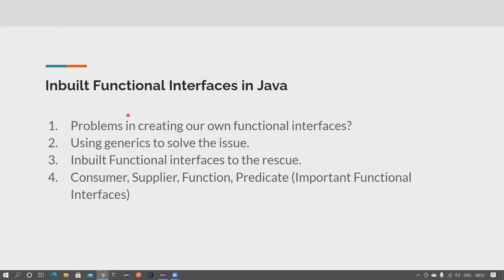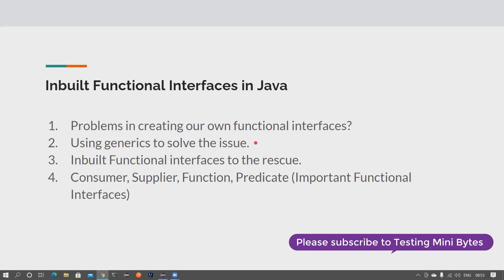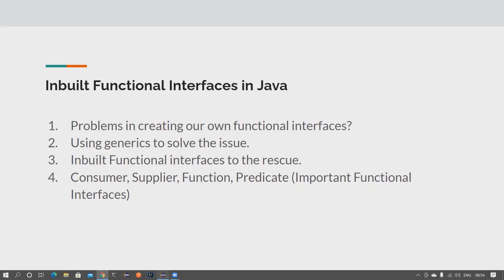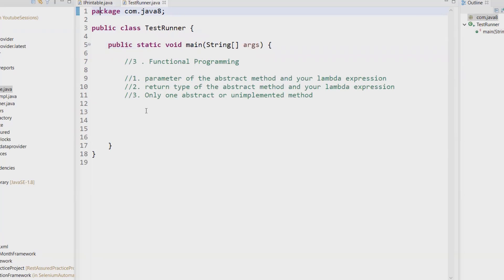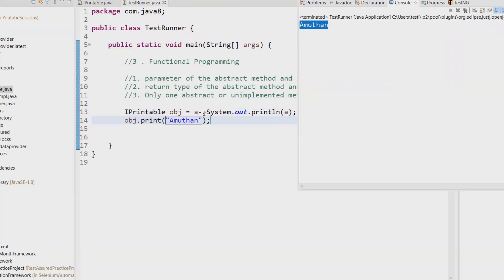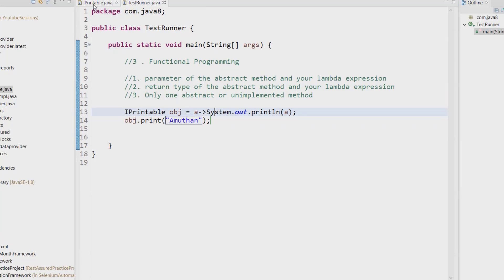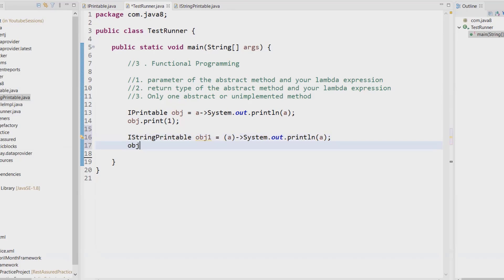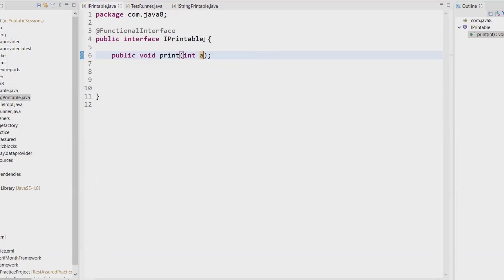Java 8 for Automation QA - 7 - Inbuilt Functional Interfaces in Java - Using Generics with Interface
Hi All,

Problems in creating our own functional interfaces?
Using generics to solve the issue.
Inbuilt Functional interfaces to the rescue.
Consumer, Supplier, Function, Predicate (Important Functional Interfaces)